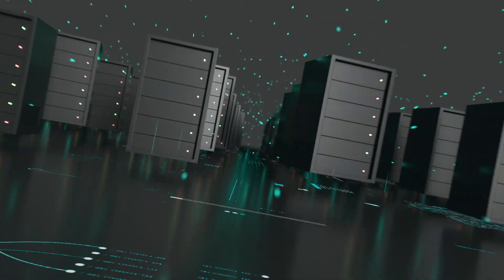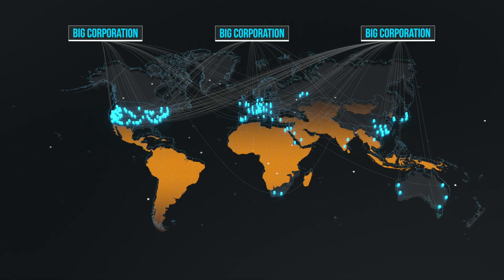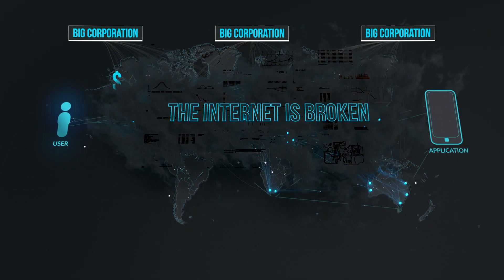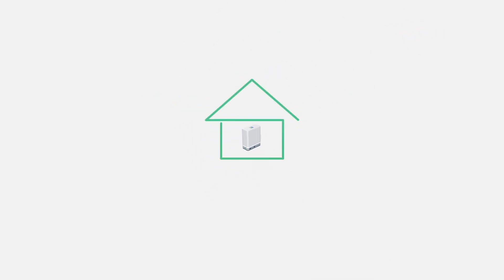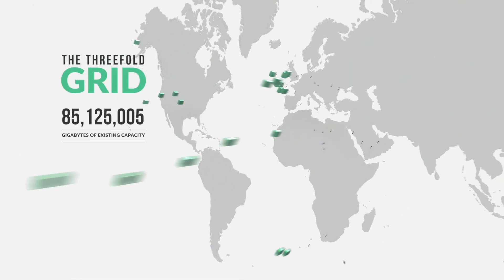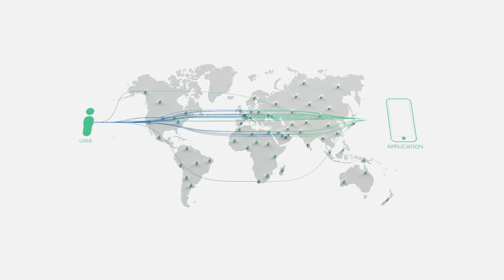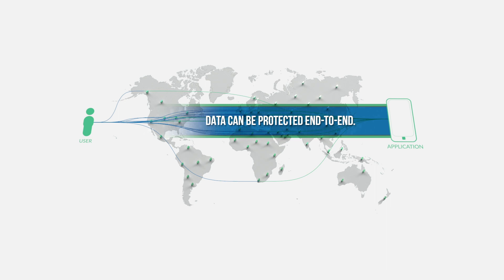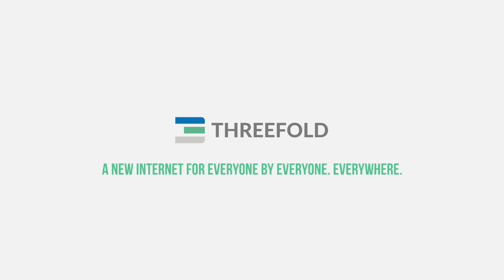Welcome to ThreeFold | A New Internet for Everyone. By Everyone. Everywhere.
Today's Internet runs on huge data centers. They are power-hungry, cost billions to build, and are owned only by a handful of companies. Also, they are located almost exclusively in places with the best infrastructure – all while more than half of the global population still does not have access to the Internet.

As the infrastructure of the Internet grew over the last 40 years, its architecture got overcomplicated and intransparent – while we, the users have become products ourselves, our data and privacy no longer within our control. This is why we need a transparent and sustainable Internet for everyone that can be owned by everyone. Everywhere.

This new Internet runs on 3Nodes: Computers that can be deployed at home, in public places and basically in any location with network and electricity. 3Nodes, together with an autonomous data-infrastructure, provide full security and transparency for the user.

3Nodes are already deployed in over 22 countries, making it the biggest network of decentralized capacity on the planet. Because it is so easy to deploy a 3Node, ThreeFold can bring the Internet to where it is needed the most.

Applications that run on ThreeFold are secure and protected all the way. Users reclaim ownership of their data, gain equal access and true digital sovereignty.

There are many ways to participate in the ThreeFold community now:
1. Add capacity to the growing network by becoming a Farmer
2. Stake your claim in this new digital landscape by using ThreeFold Tokens
3. Join the next generation peer-to-peer ecosystem

ThreeFold and our partners have laid the foundation for a truly decentralized, sustainable and sovereign internet that each of us contributes to and shares in. Together, we’re building the internet of the future, today.